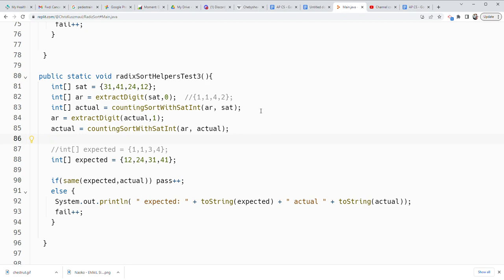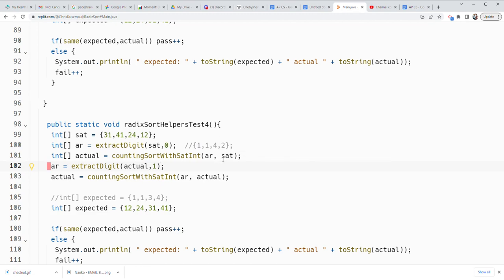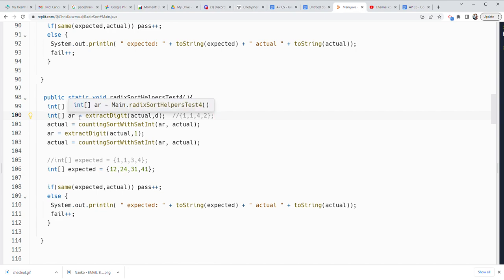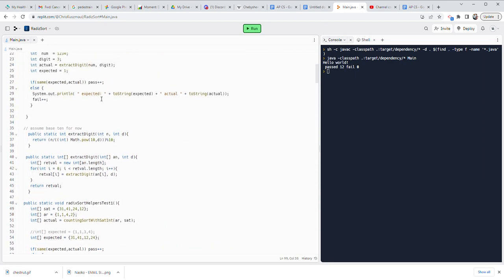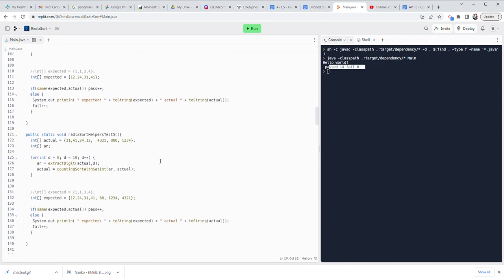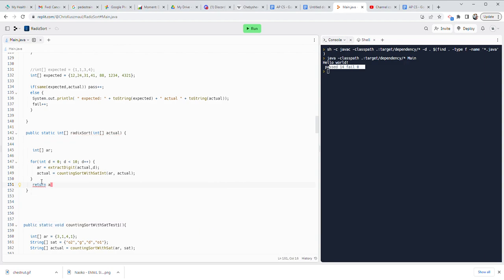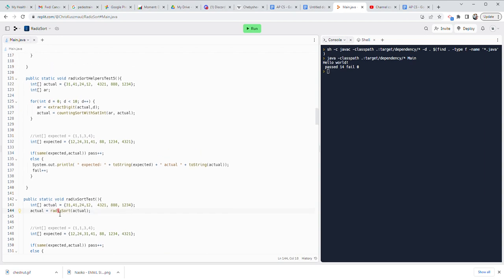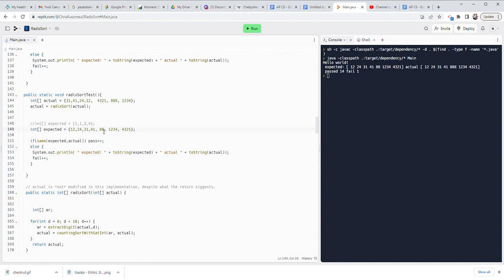Radix sort finish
Main java   RadizSort   Replit   Google Chrome 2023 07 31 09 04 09